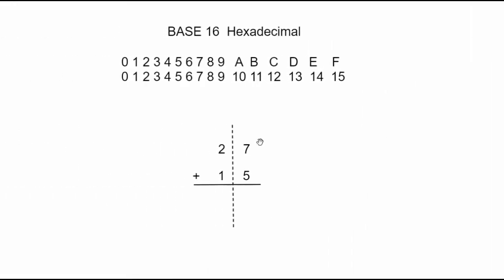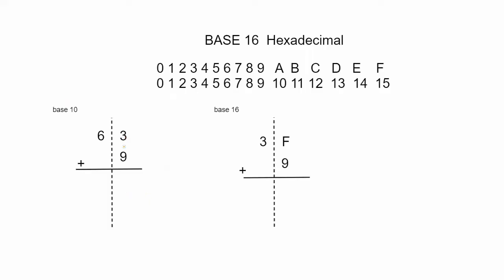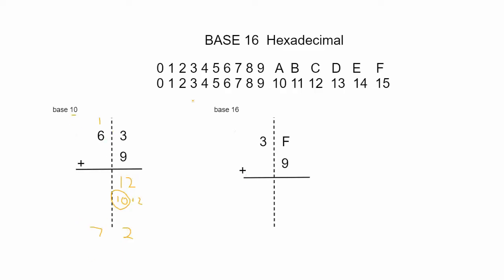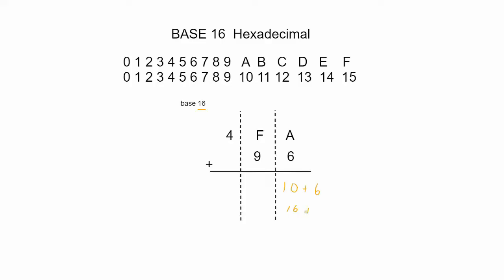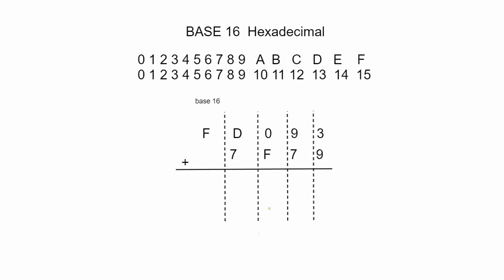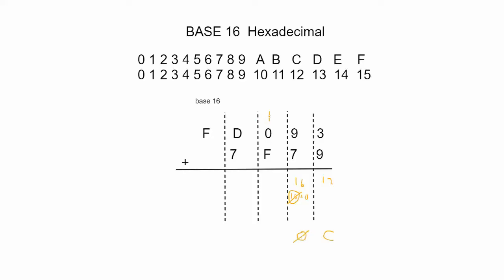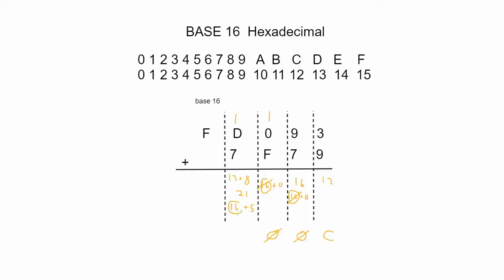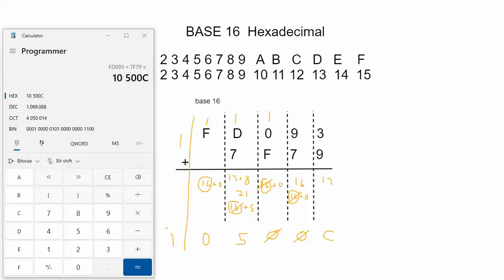How to Add hexadecimal numbers the easy way. Step-by-step.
In this video, I will show you an easy way to Add 2 hexadecimal numbers.

⏱️ Timestamps:
00:00 Hey team
00:07 Example 1
00:33 Example 2
02:19 Example 3
03:23 Example 4

Hexadecimal Arithmetic

How to add two Hexadecimal numbers

4 Hexadecimal additions examples

the math of solving Hexadecimal addition.

add hexadecimal numbers column by column.  compute decimal equivalent for hex number, understand how to carry to the next column in hexidecimal

easy to follow steps to instantly understand how to perform hexadecimal addition.

how to add hexadecimals on paper.

how do you add two hexadecimal numbers?

add hex, hex addition, hexadecimal addition